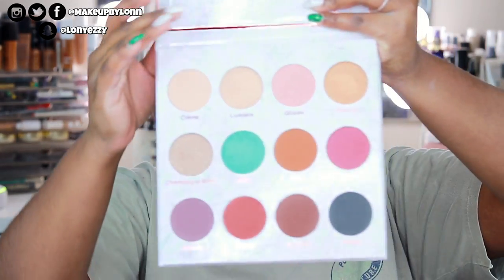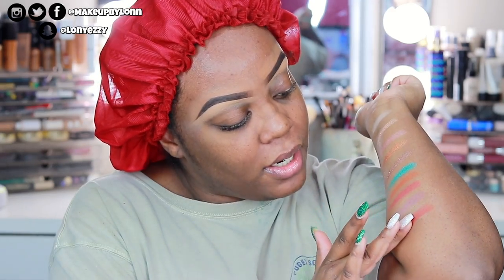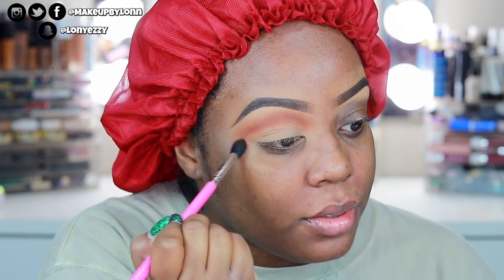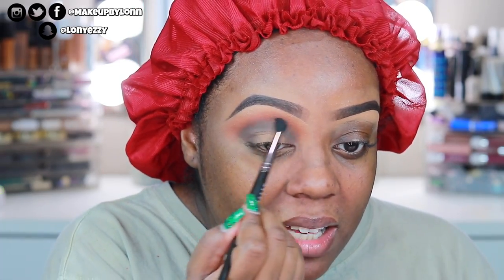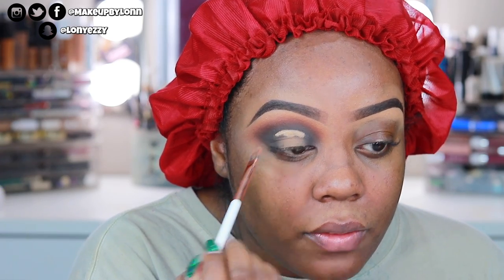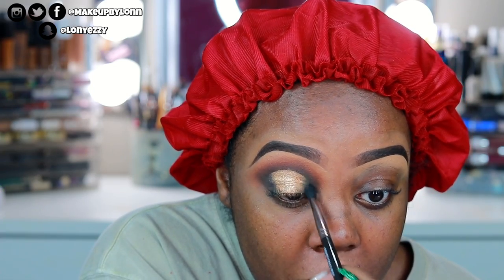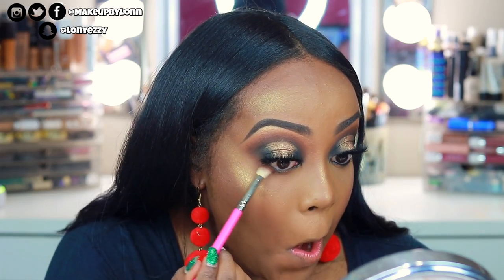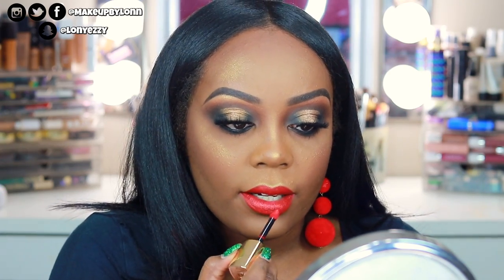How to SLAY Your Holiday Parties| The Glo Up Eyeshadow Palette by GloByGlory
Hey guys!! This look is going to get you READY to SLAY any holiday party that you attend!! I understand that a halo eye can be intimidating but if it's not for you, you can definitely slay this look with a half cut crease as well! I hope you enjoy! xo

👀 FAQ 👀
* Age- 23
* Location- Illinois